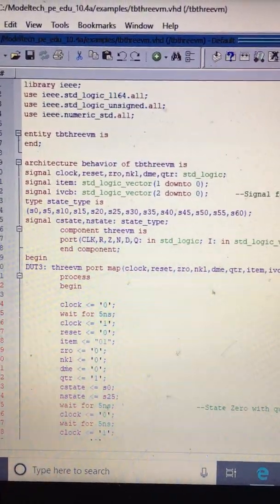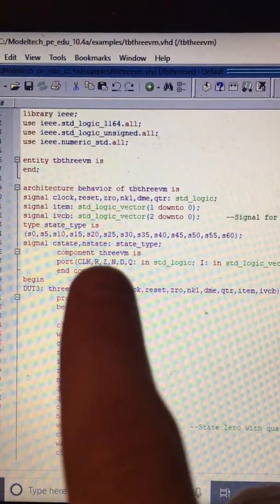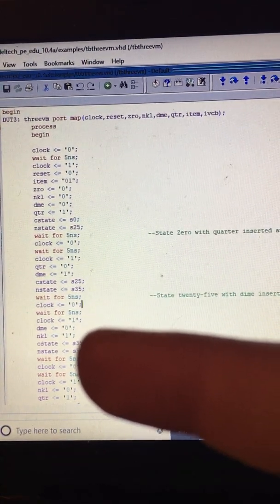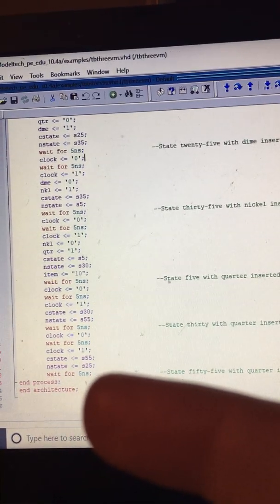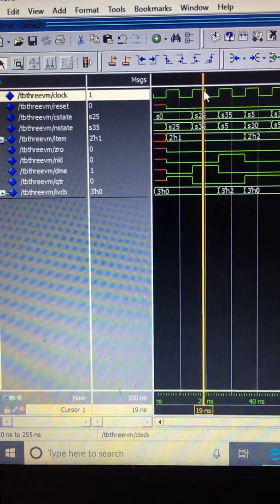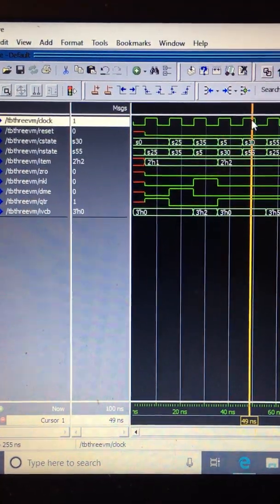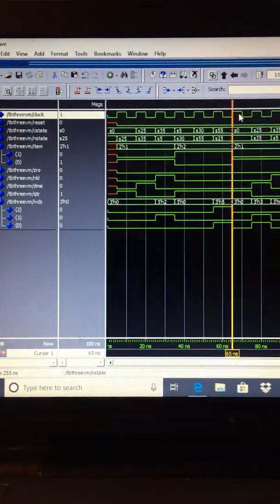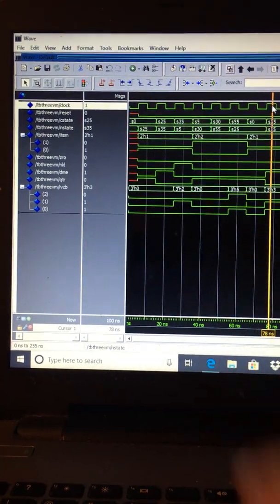14.23.2 Modified Vending Machine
ECEN423-001; homework 9; test bench and simulation